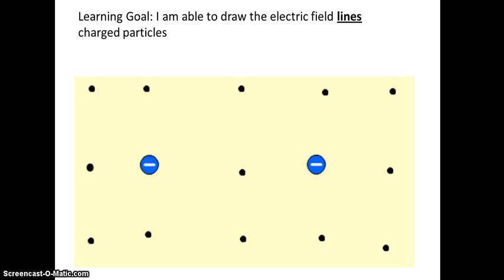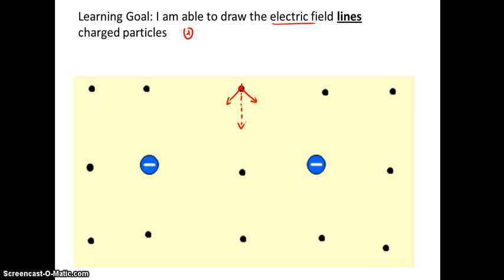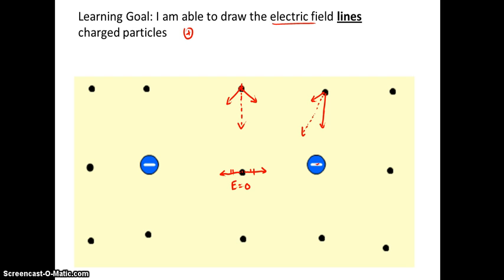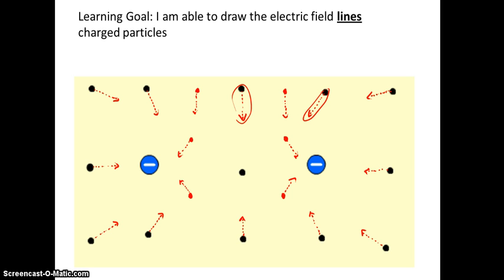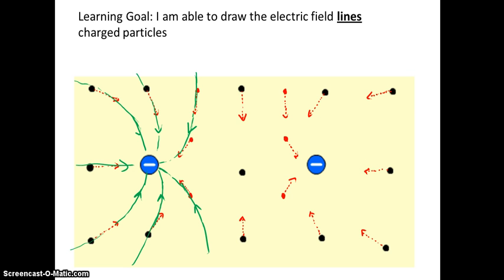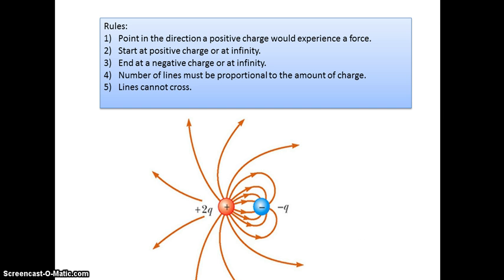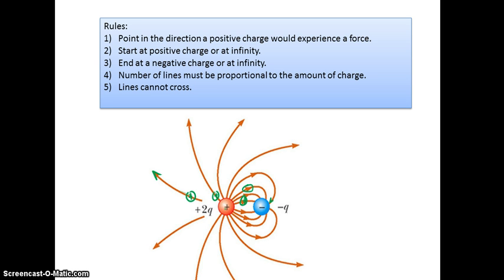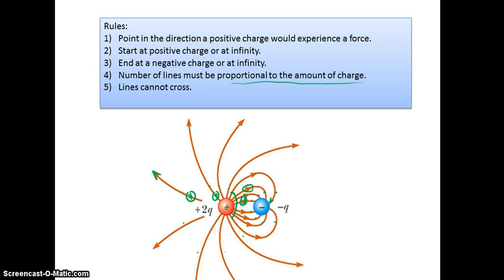Drawing Electric Field Lines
I am able to draw the electric field lines around charged particles.